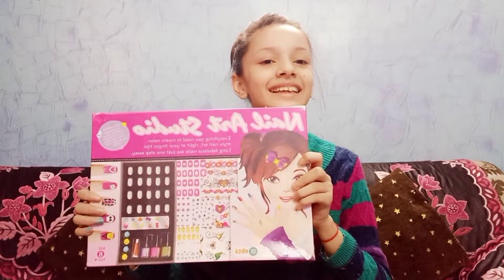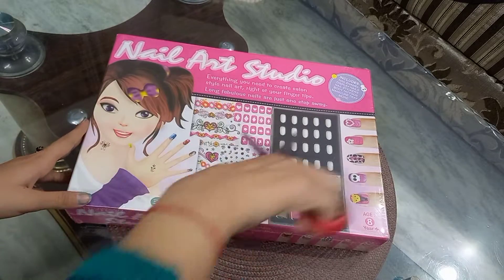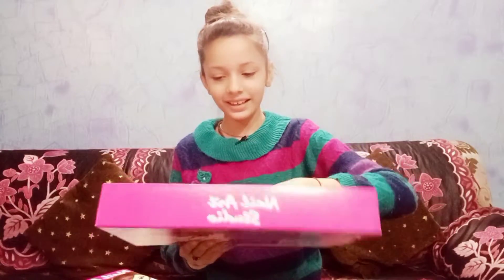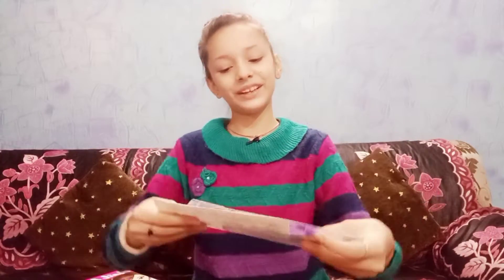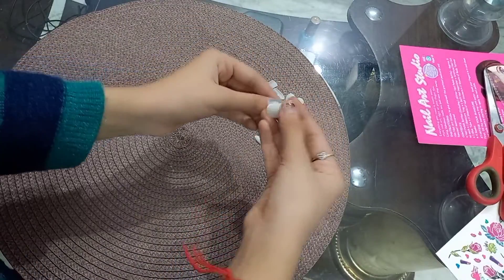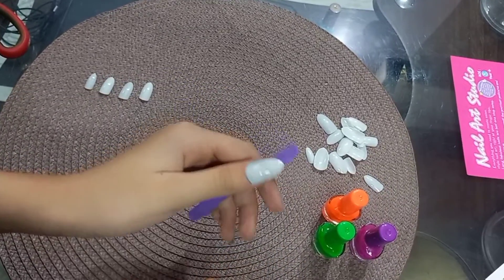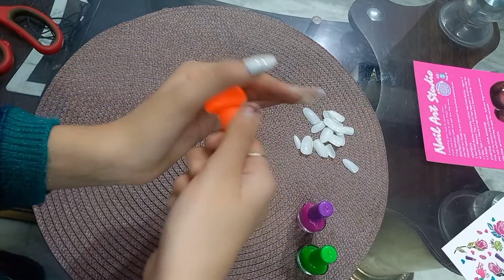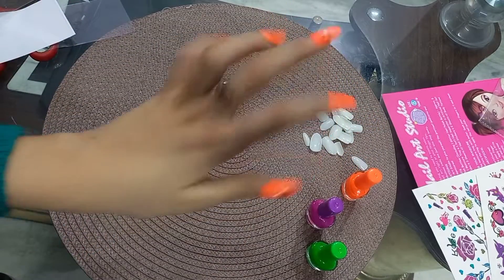Unboxing my new Nail Art Studio Kit | Video on Children's Day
Unboxing my new Nail Art Studio
 Kit | Video on Children's Day

Here is the Link. It's not any promotion!